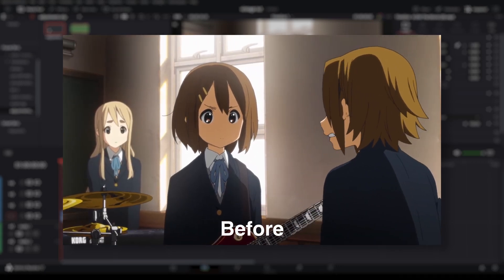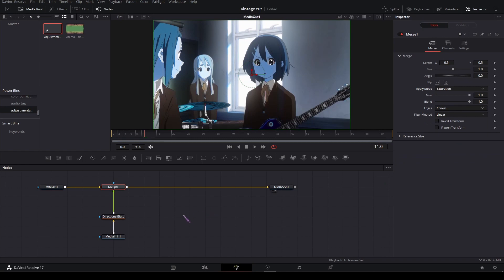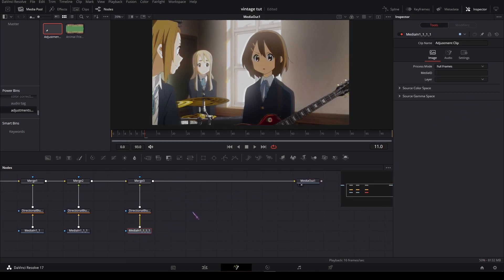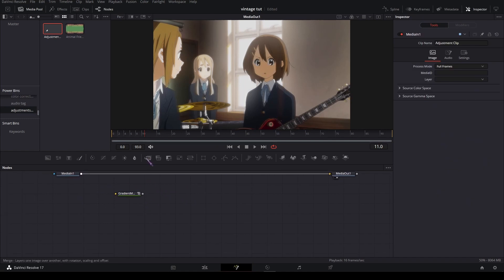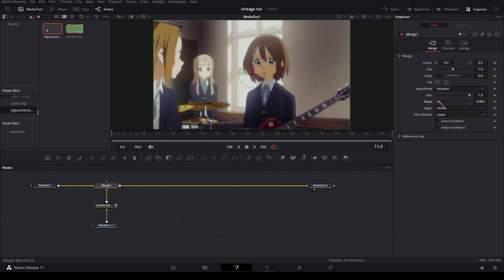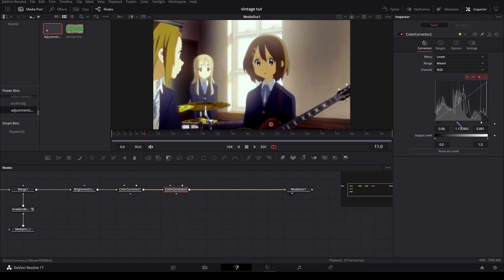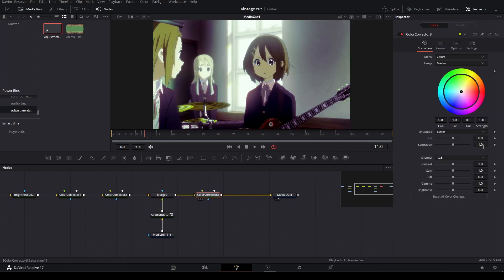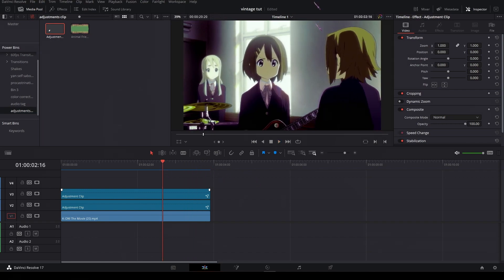Davinci resolve | Create a 90s vintage color grading effect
In this video I show you how to give your amv's a 90s vintage look using davinci resolve.
(I know i need a better mic)

Software used:
Davinci resolve
Adobe photoshop (thumbnail)

90s anime color grading